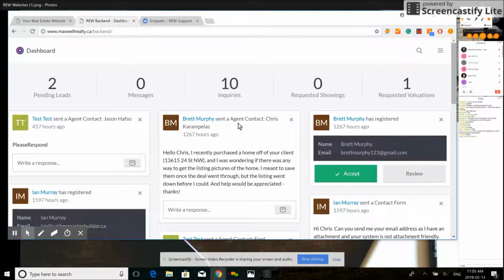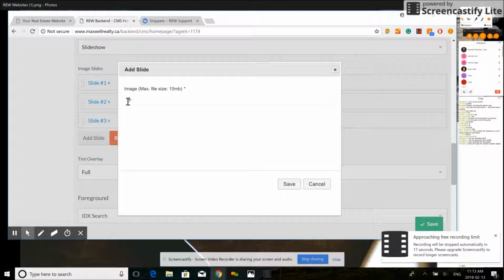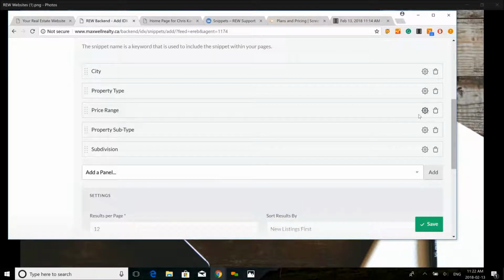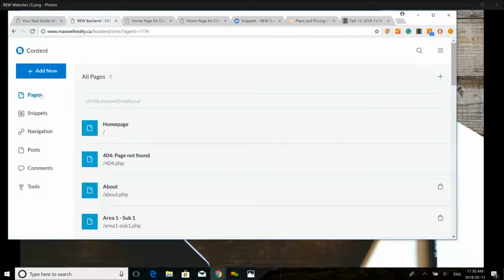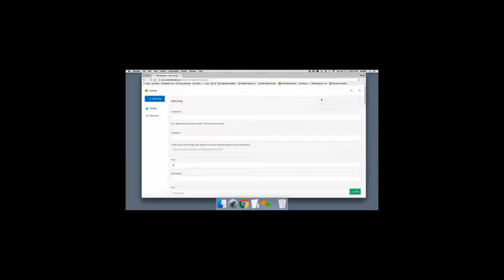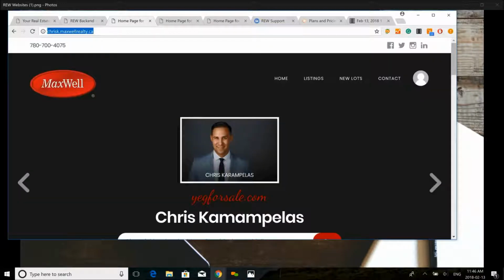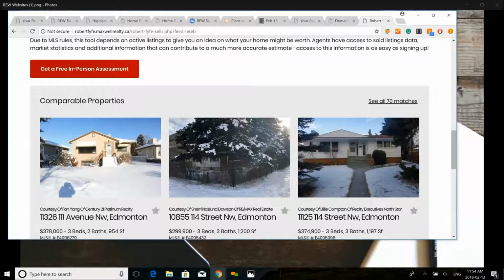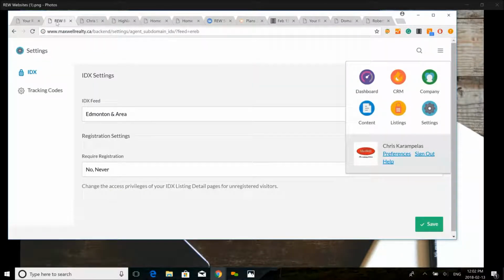Webinar - MaxWell Websites - Introduction